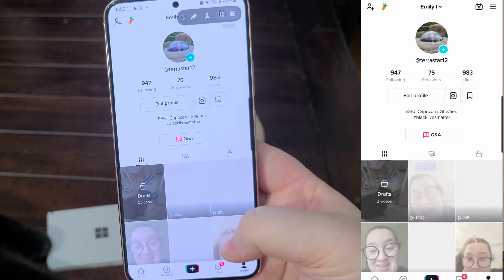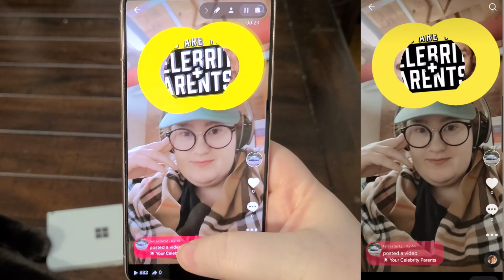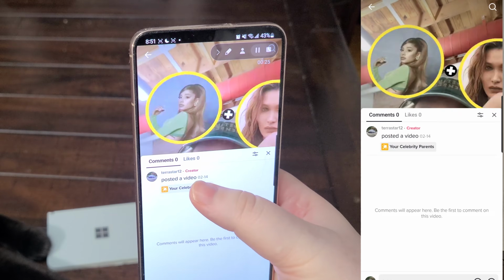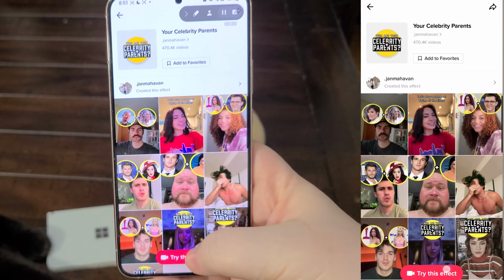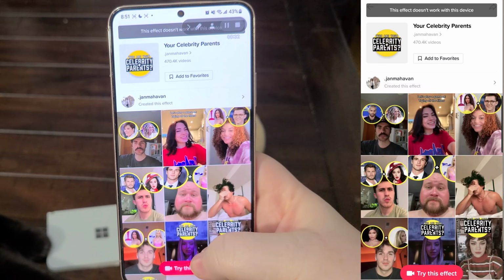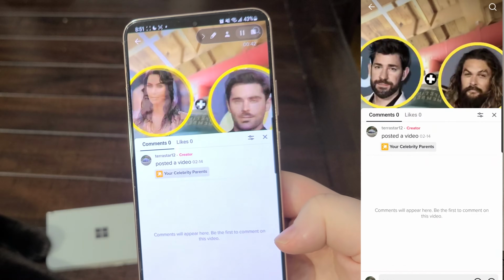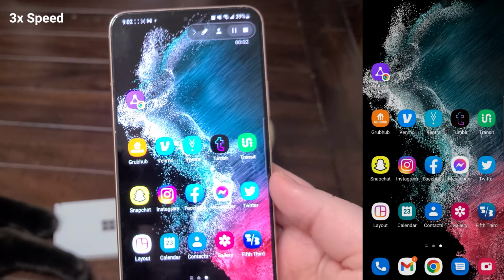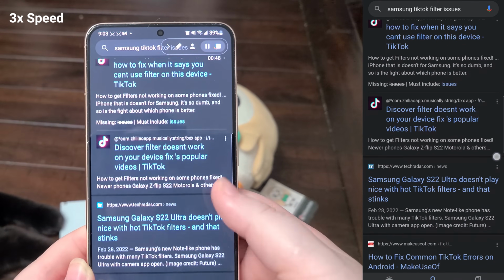TikTok's hates the Galaxy S22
While we work on some technical issues, Emily figured she'd share some info about how TikTok is not being its best self on her new Galaxy S22+.